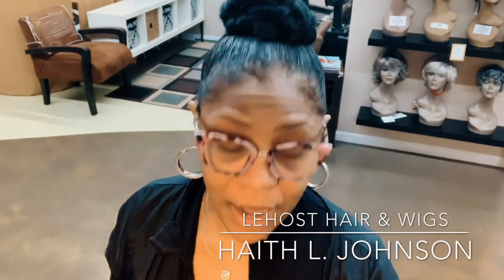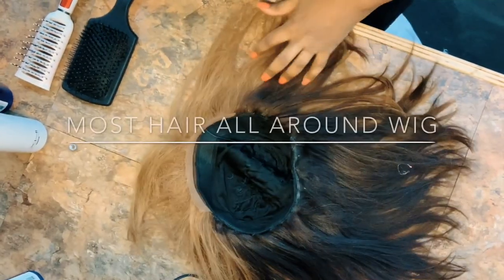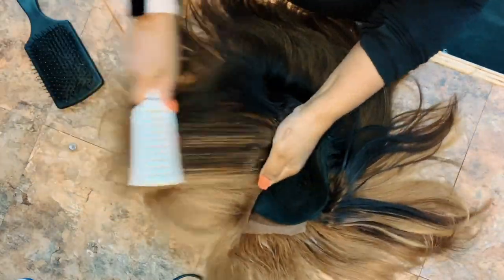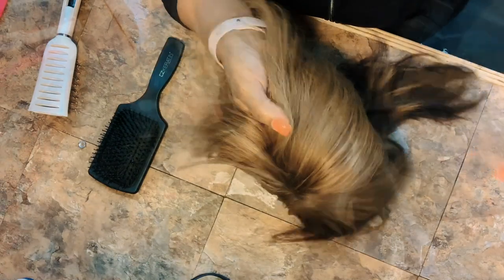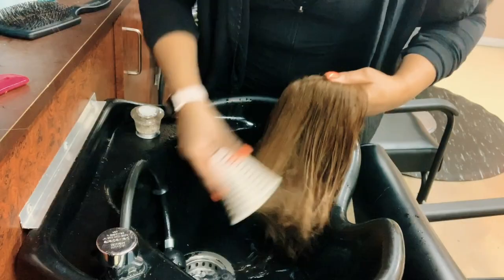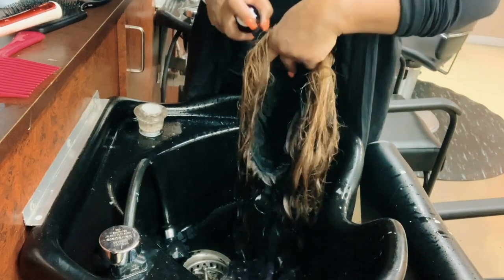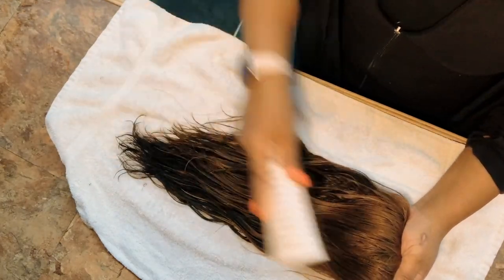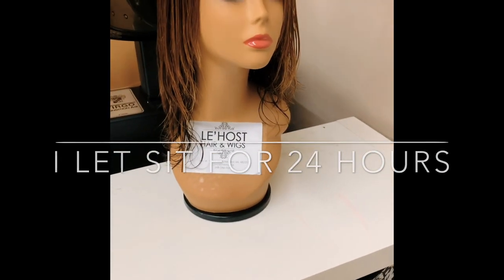Unlock the Tangles of a Blonde Wig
This Video describes in-depth instructions on how to restore a blonde human hair wig to make it bouncy and pretty
You will need:

Using the Unlock Hair Detangler automatically detangles the hair. Unlock Hair detangler gives you just the right amount of moisture to detangle the wig. While washing your lace wig, make sure you keep the style in mind so you can brush it correctly.

You will notice that you will be absolutely able to brush through the hair easy with snapping or breaking the hair.

Also in this video, you will the proper way to wash, dry and style a wig for longevity.

Kudos to:
Ebony L. Hull  Cinematographer | Editor | Photographer | Visual Artist